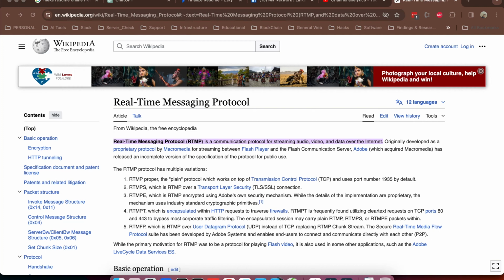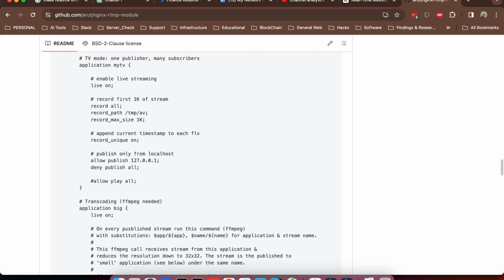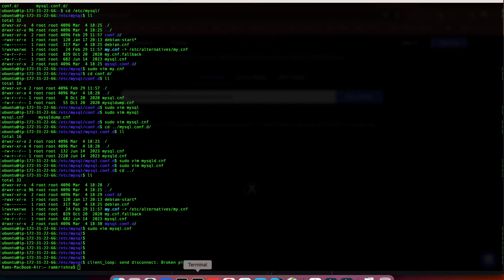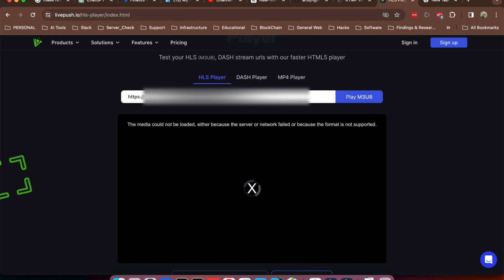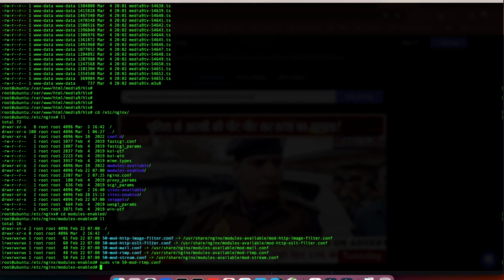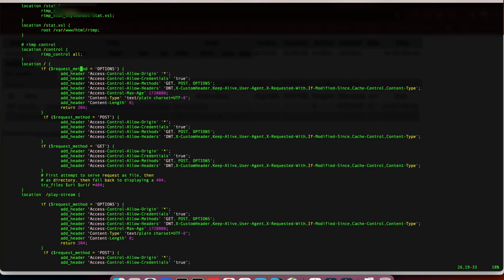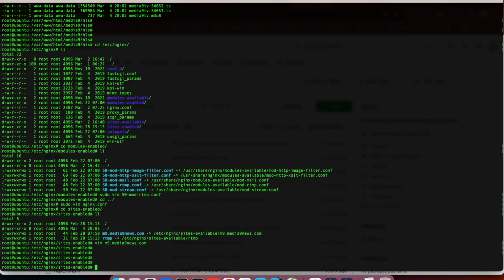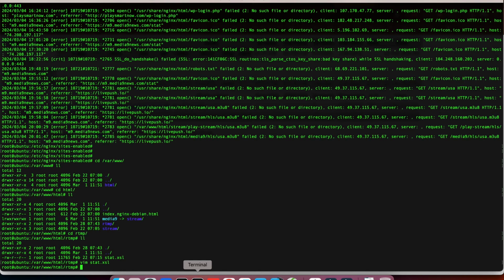How to Setup NGINX RTMP Server with SSL - Step-by-Step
In this tutorial, learn how to configure NGINX as an RTMP server with SSL encryption. NGINX RTMP allows you to stream live video and audio content over the internet using the Real-Time Messaging Protocol (RTMP). Follow along as we guide you through the setup process step-by-step, including SSL certificate installation for secure streaming.